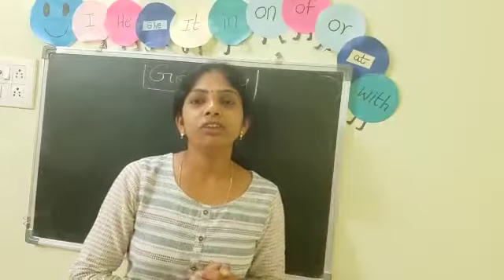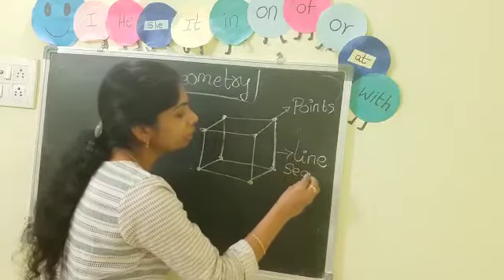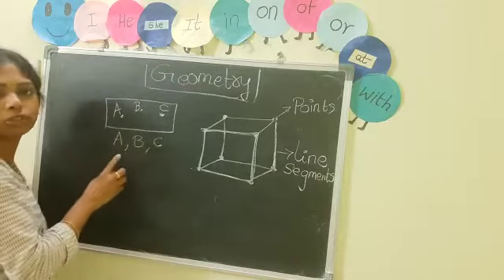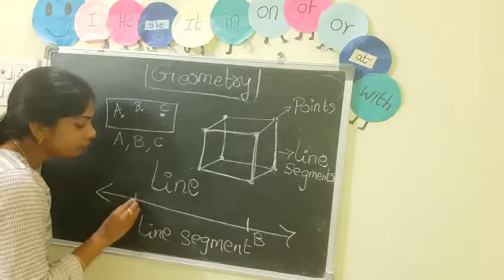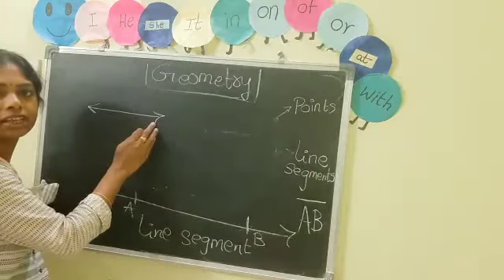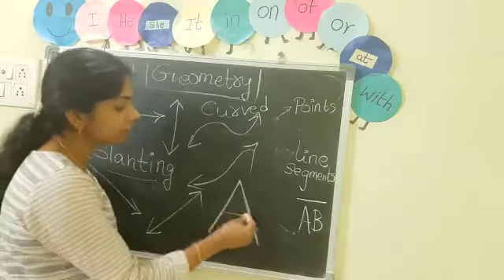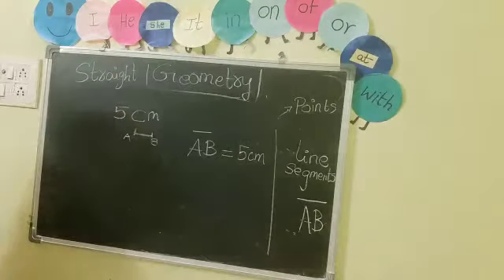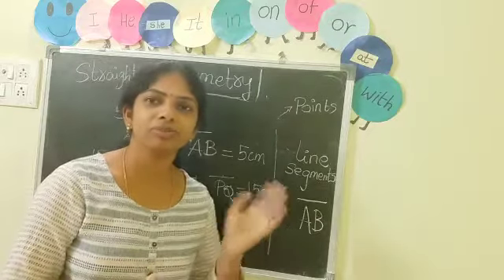GEOMETRY - Point,Line,Line segment for Grade-2